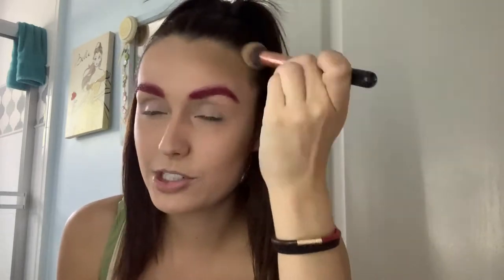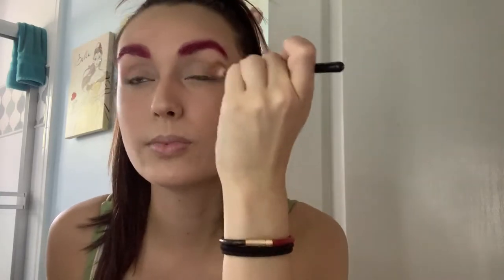Poison Ivy Tutorial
Hey guys!!! i hope you enjoy this full poison ivy tutorial :) i had so much fun making it!!